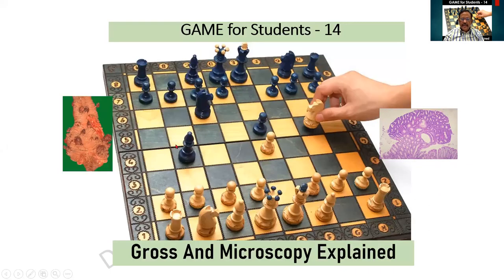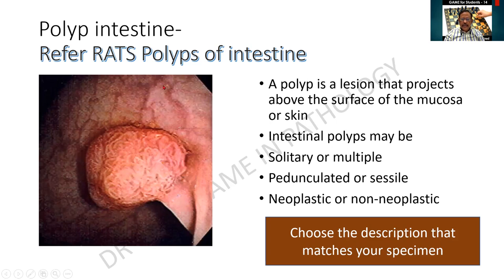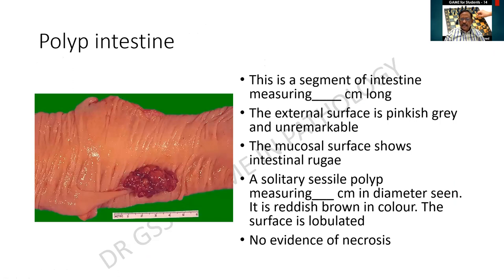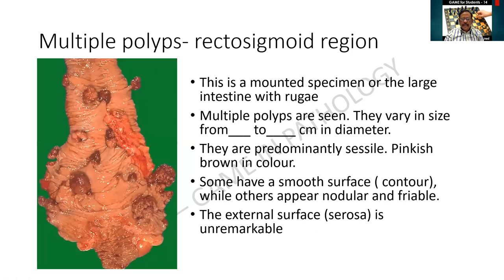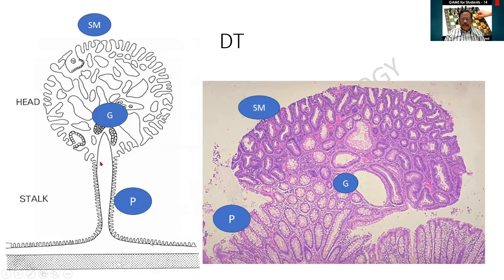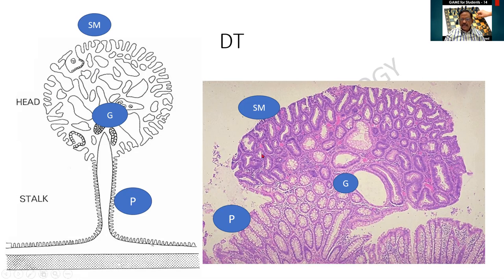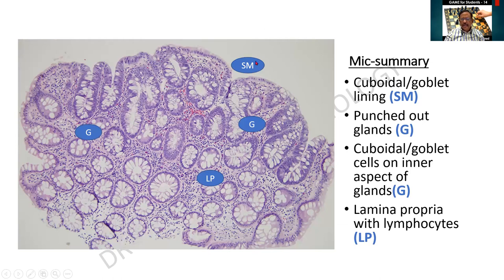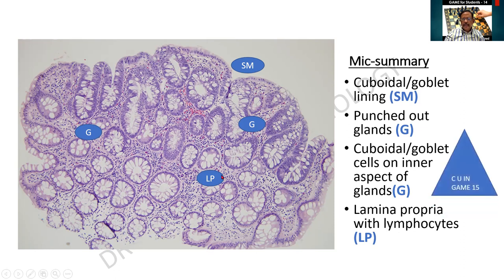G.A.M.E - 14 | Polyps of intestine | Dr.G.Shivashekar | Practical Pathology